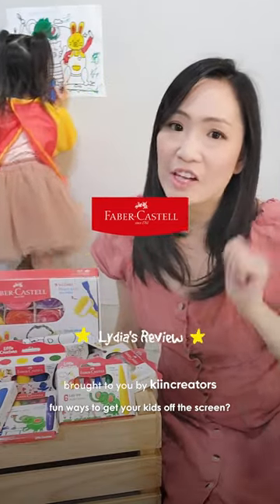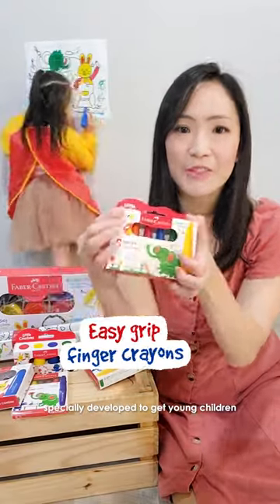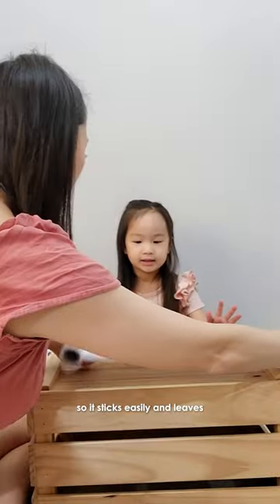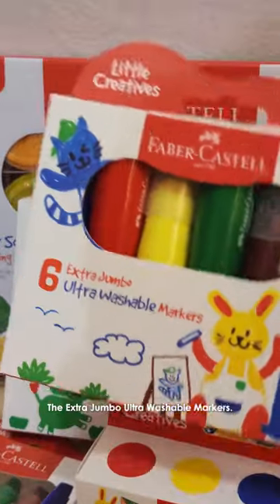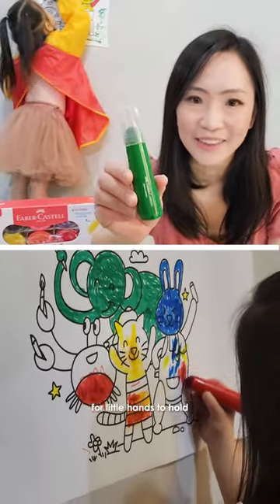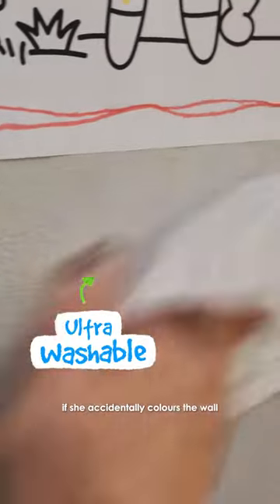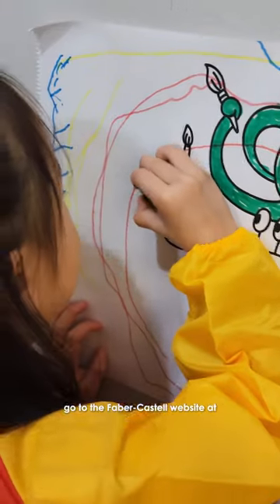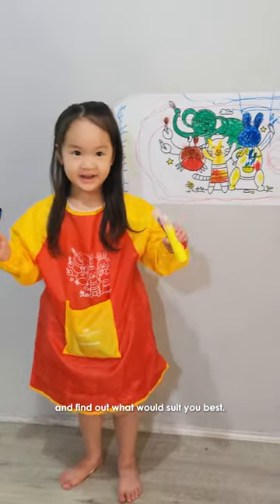Little Creatives | Lydia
Figuring out how to keep your little one busy already takes a lot of creativity. So why not focus on building up their creativity with a range designed in collaboration with child development experts? Little Creatives is made thoughtfully to help kids get a kickstart in life. With products like the Ultra-Washable Markers, which is Lydia's family's favourite, your child can express all their wacky and wonderful ideas with comfort and less cleanup.